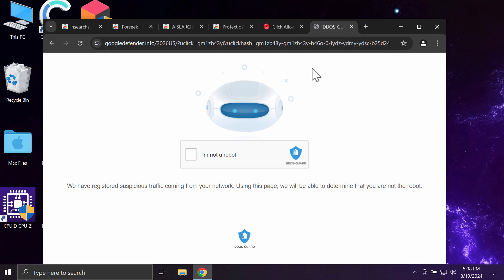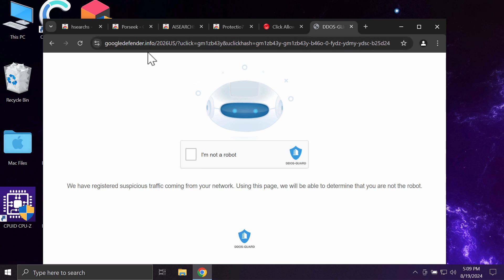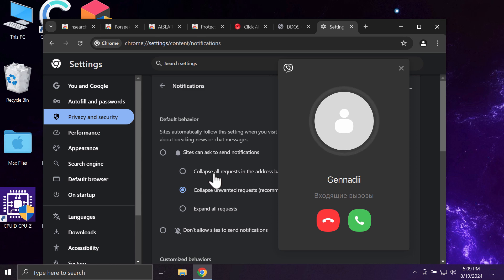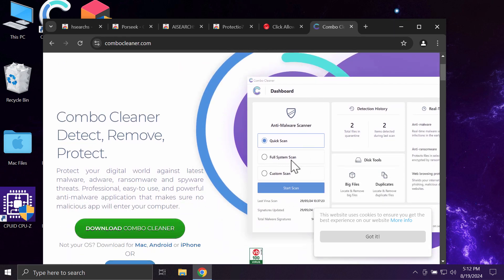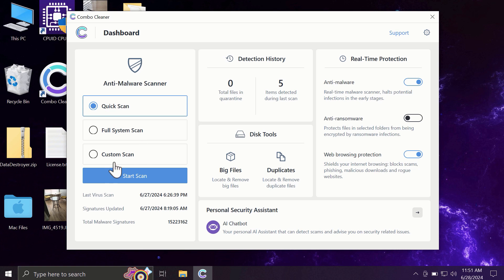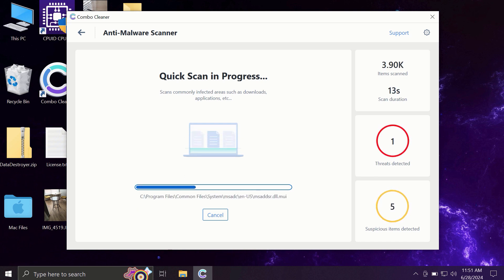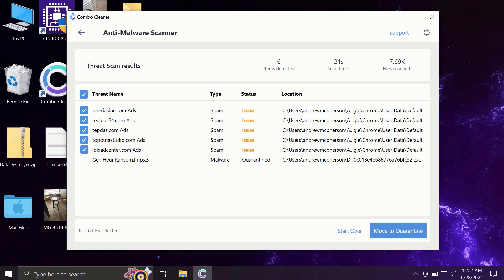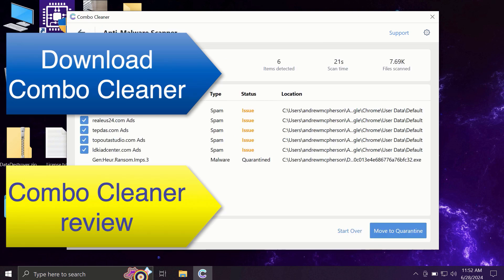Googledefender.info push notifications removal video.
Googledefender.info stands for a new malicious site. Currently it targets Google Chrome and may also affect other browsers. Don't ever interact with such pop-ups. Remove them with Combo Cleaner Antivirus via the official or, optionally, use the manual tips set forth in the video.